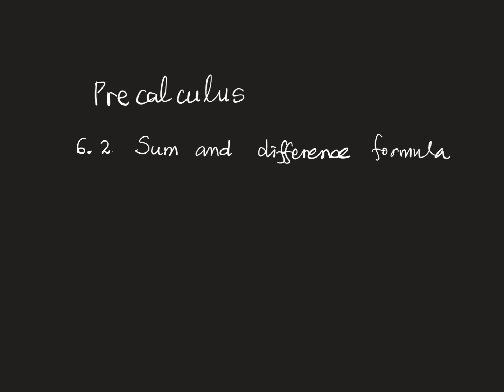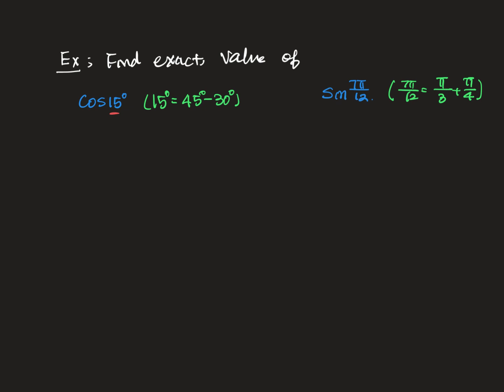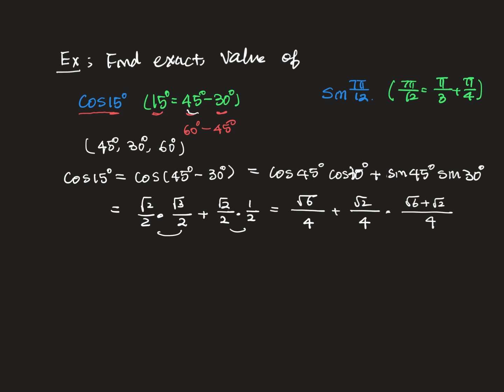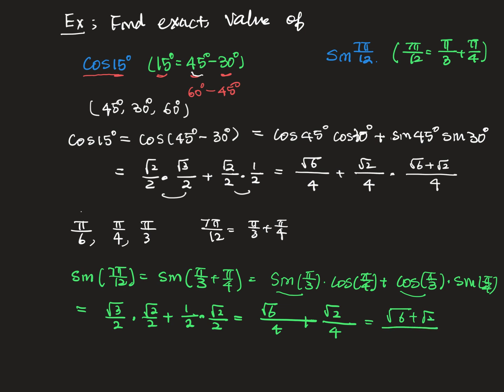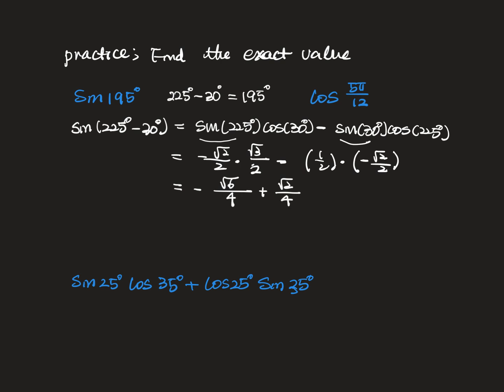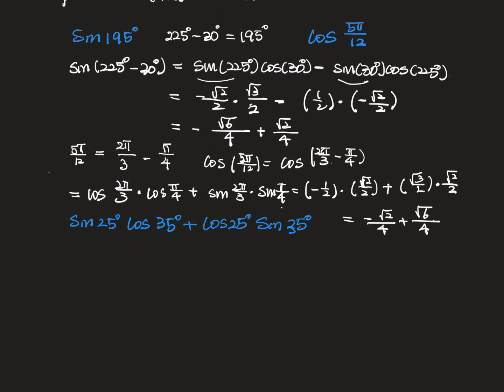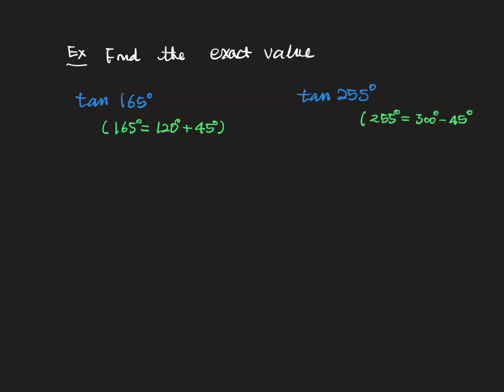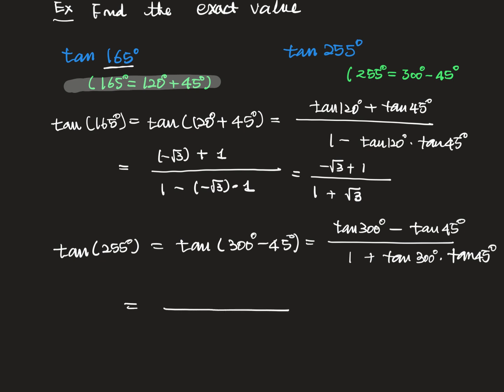6.2 Sum and difference formula